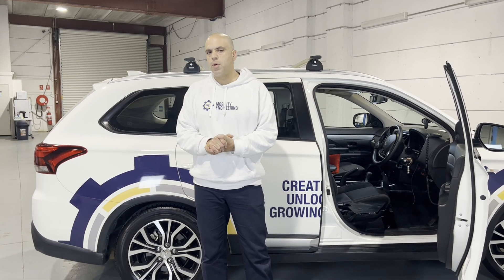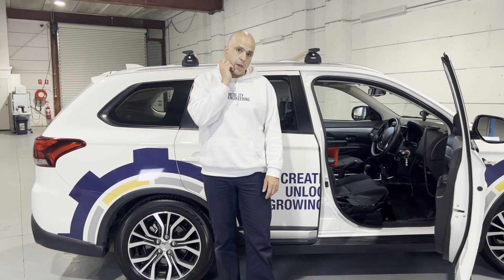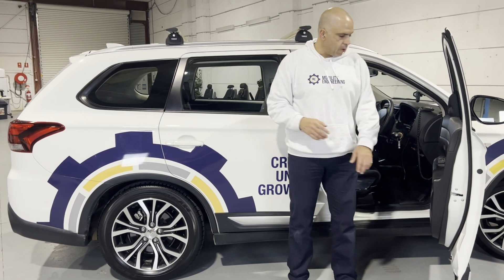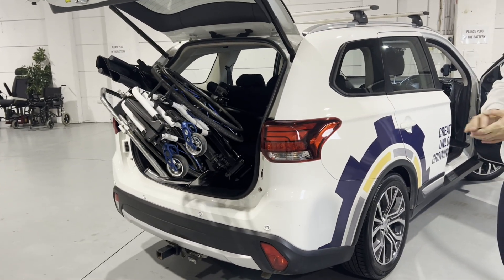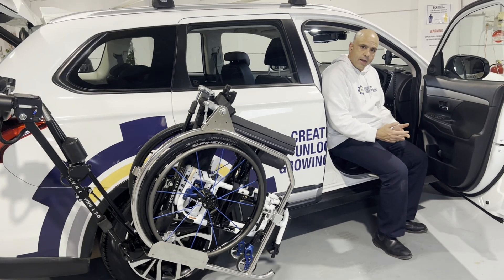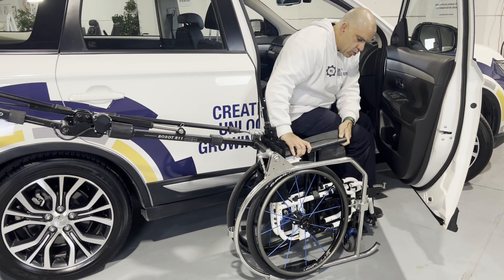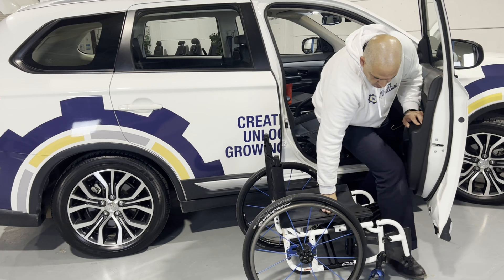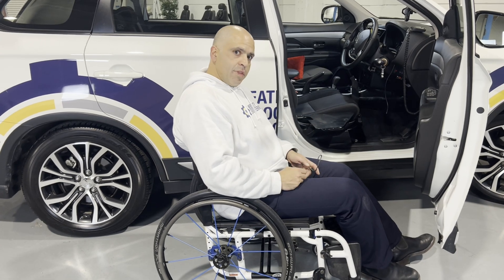R11 Robot - Product Video